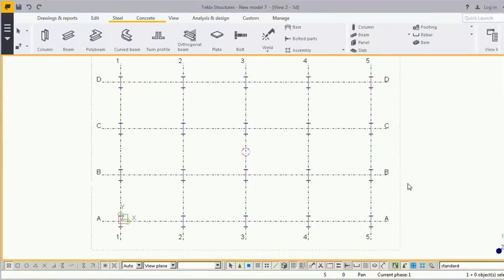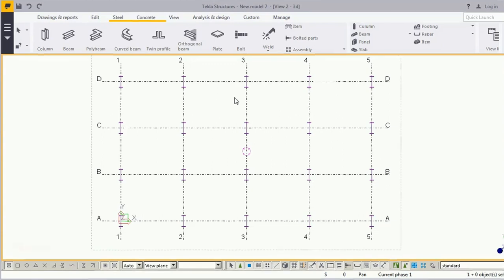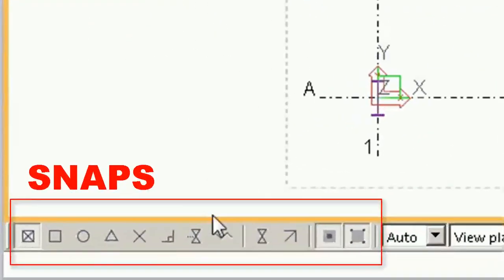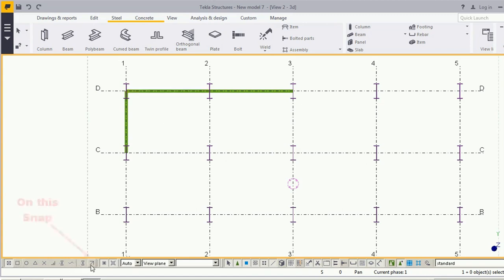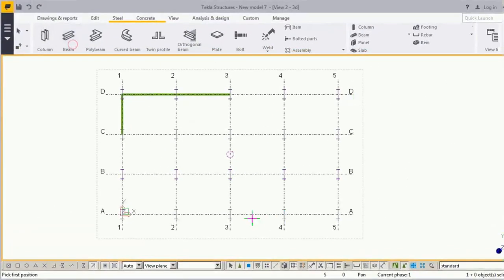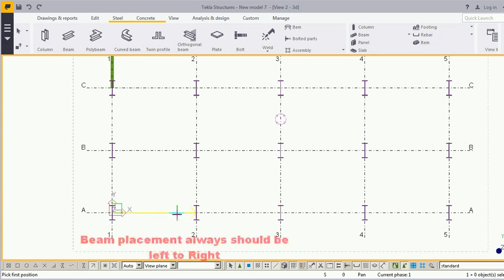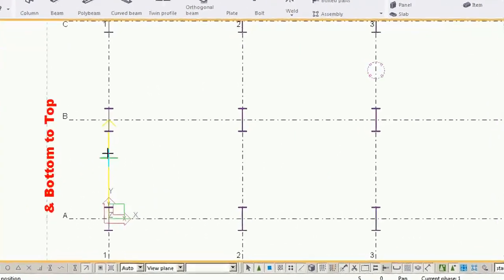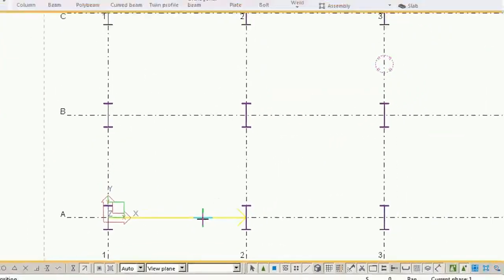Beam Wire framing/Placement along Reference lines/Gridlines with smarter Snap switches toolbar